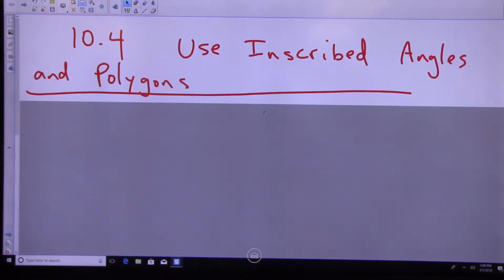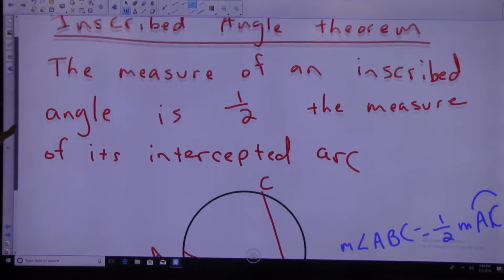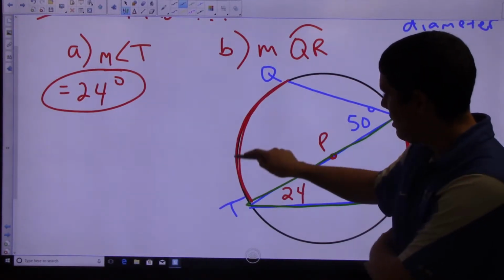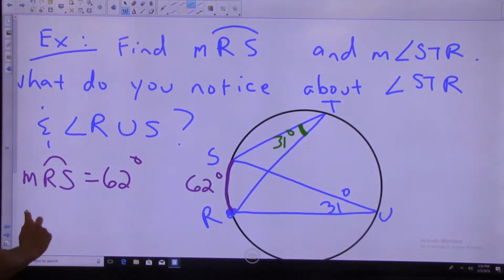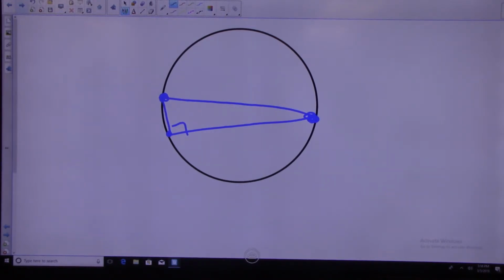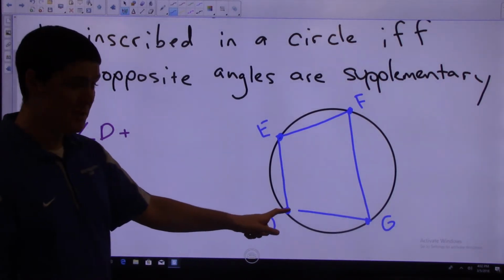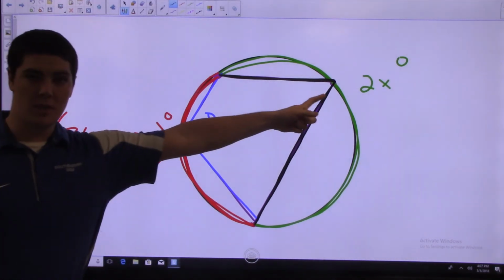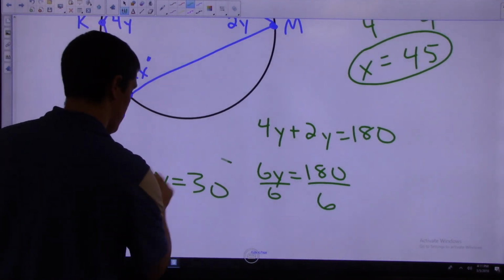10.4 Inscribed Angles